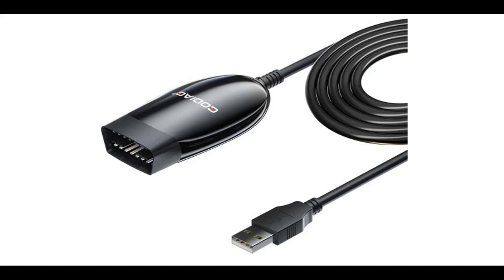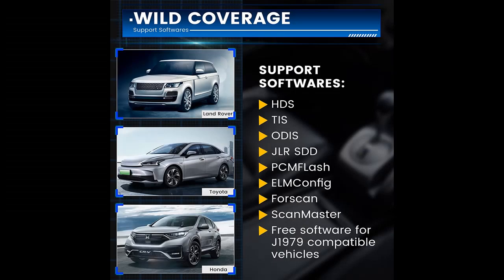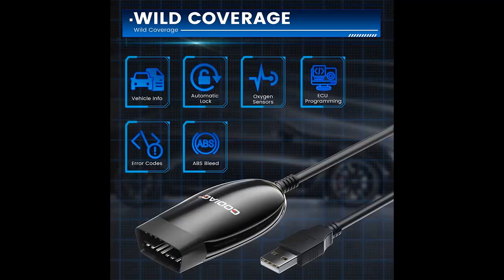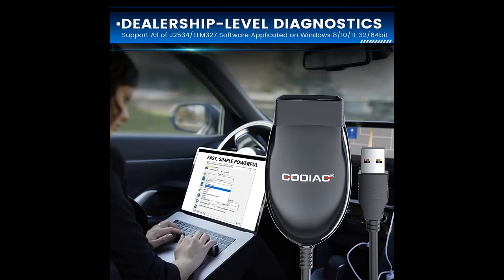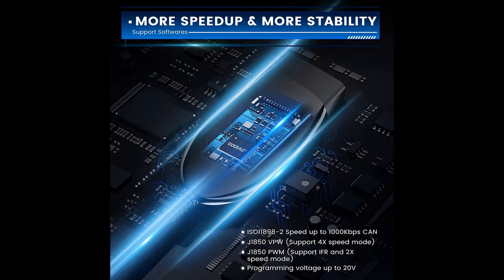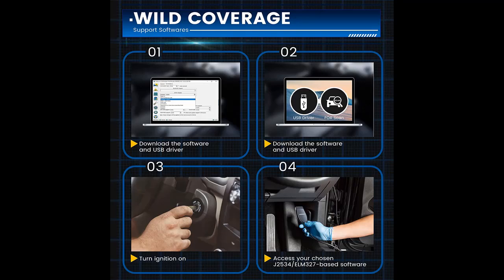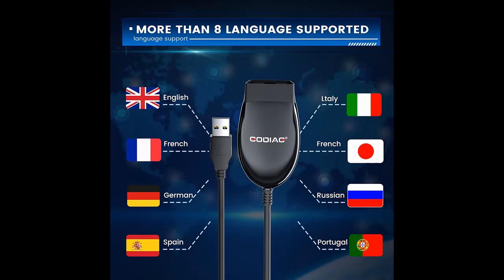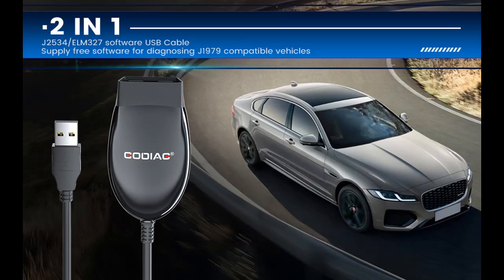GODIAG J2534 & ELM327 OBD2 USB Adapter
✔️What's key features? GODIAG J2534 & ELM327 OBD2 USB Adapter for HDS, TIS, ODIS, Compatible with J1979 Vehicles, Switch Mode Automatically, Diagnosis on Windows 8/10/11, 32/64bit

GODIAG J2534 & ELM327 OBD2 USB Adapter for HDS, TIS, ODIS, Compatible with J1979 Vehicles, Switch Mode Automatically, Diagnosis on Windows 8/10/11, 32/64bit